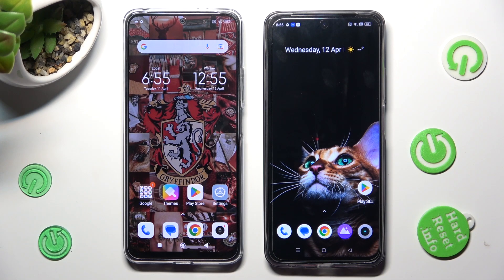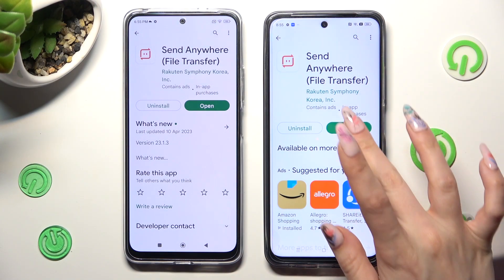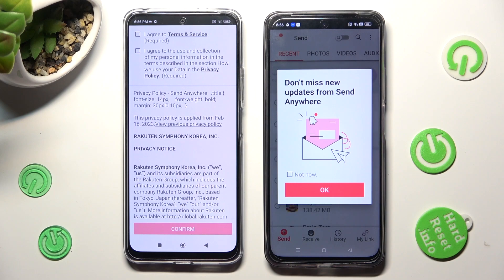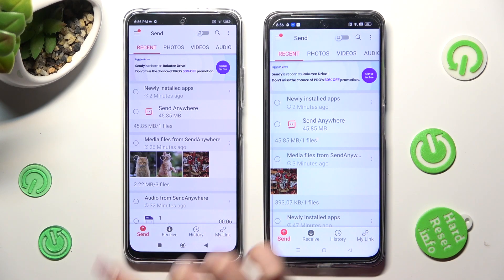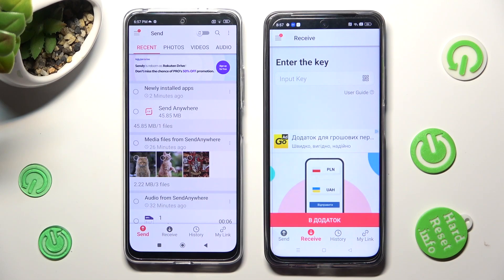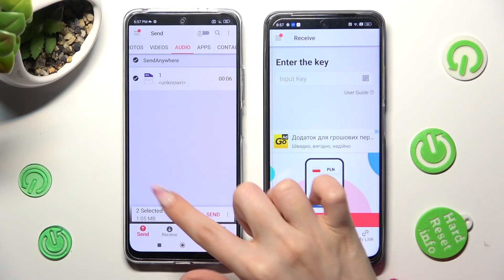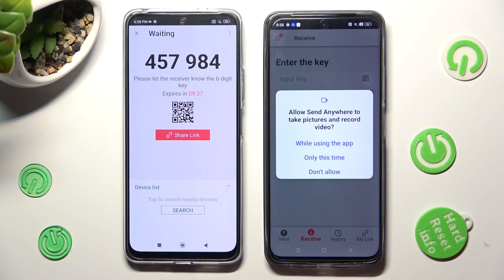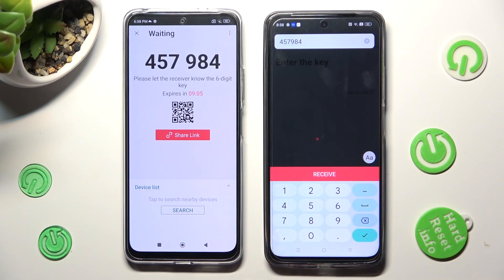How to Transfer files from an Android Device to REALME C55 – Send Anywhere App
Hi there! Have you ever been wondering how you can transfer files from some Android device to your REALME C55? In today's video we're going to show you how you can transfer files from some Android device to some other REALME C55 just in a couple of simple steps. You can easily transfer all kinds of files, media or data from any Android smartphone to your REALME C55 just by installing on certain app. So if you wish to learn how you can transfer files on your REALME C55, all you need to do is just watch this short video to the end, follow the instructions provided by our specialist and try to perform this operation yourself on your REALME C55.

How to use Send Anywhere app in XIAOMI device? How to send files from XIAOMI to REALME C55? How to download Send Anywhere on XIAOMI device? How to transfer files using Send Anywhere app? How to share data between XREALME C55 and XIAOMI device using Send Anywhere App? How to send data from XIAOMI device to REALME C55?